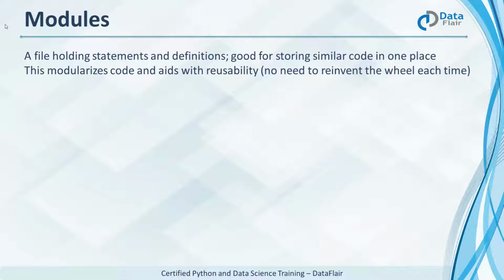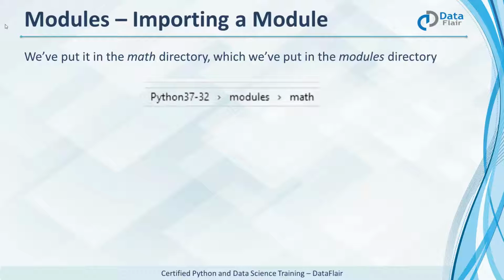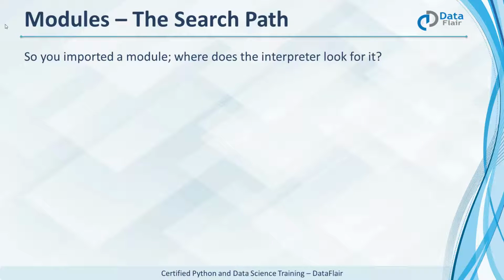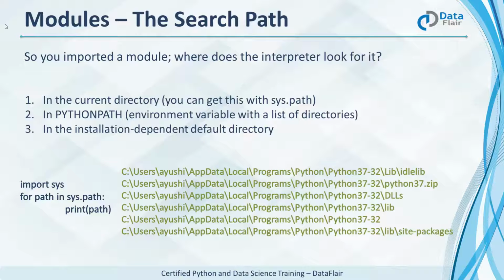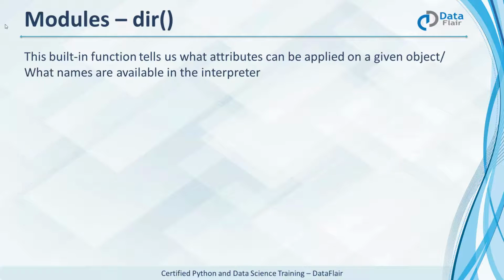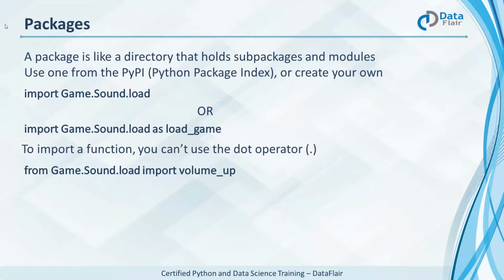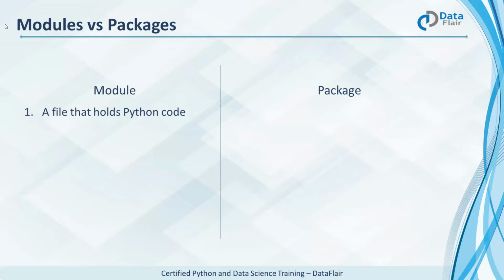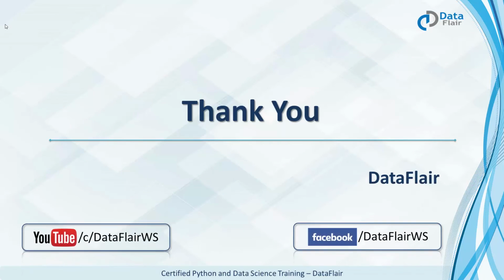Python Modules vs Packages